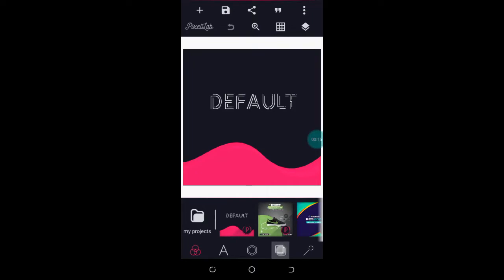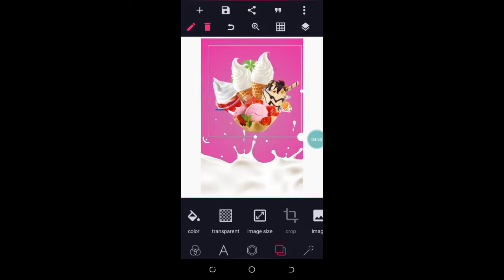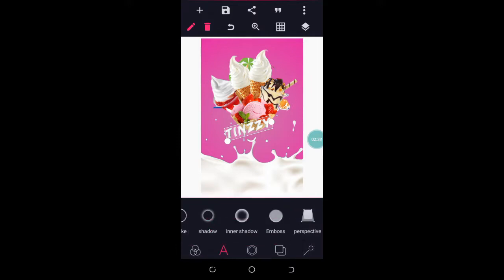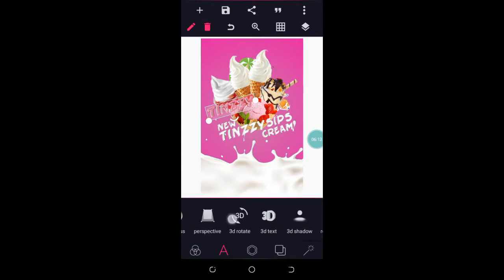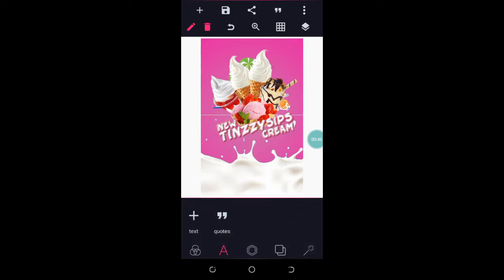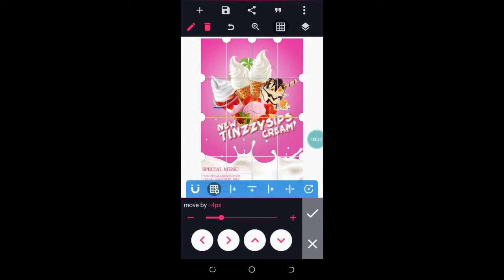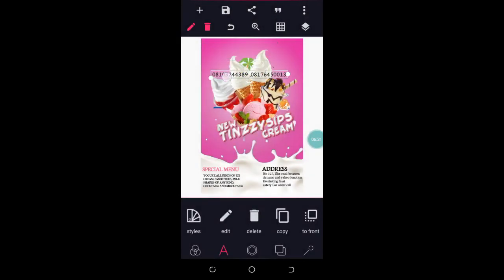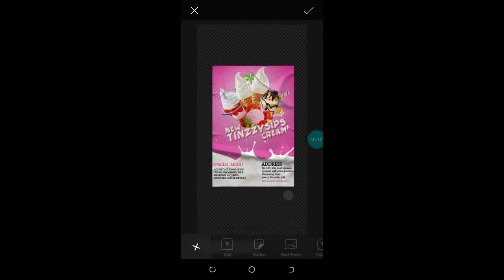Ice Cream Flyer design tutorial on Pixellab Smartphone || Pixellab Tutorial for Beginners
In this video I will show you how to do this on Android.

Jc graphic design and Edit